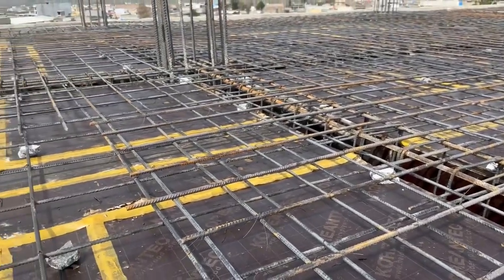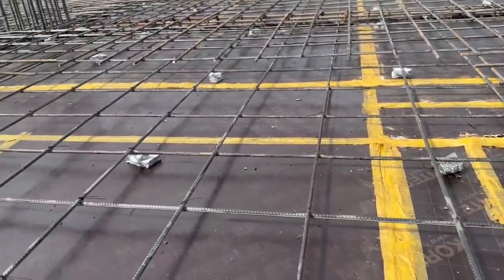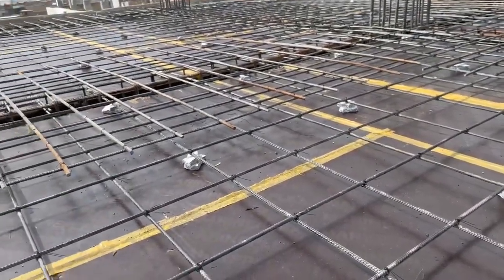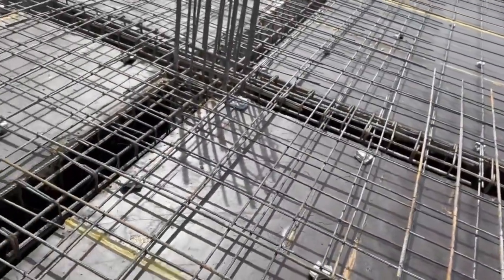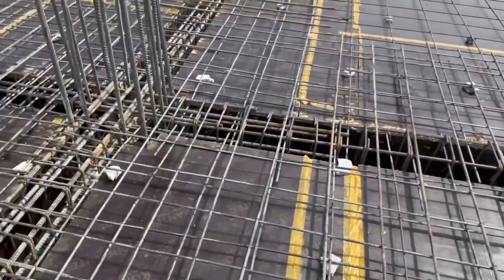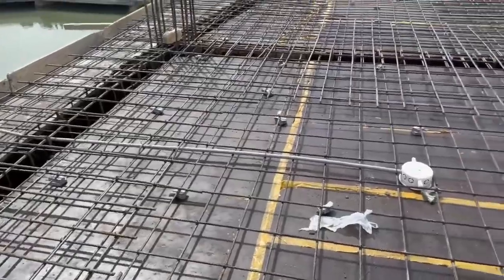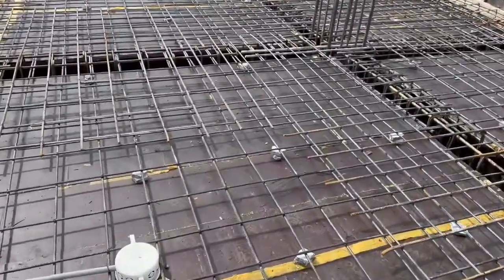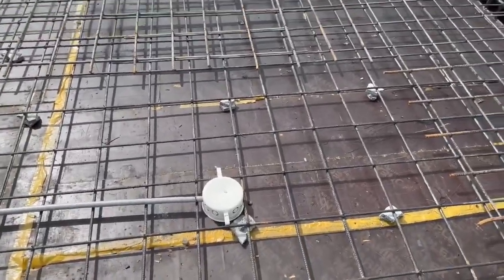5 BIG Mistakes in Slab Construction That Can Ruin Your Project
"Avoid These 5 Slab Construction Mistakes – Save Time & Money!"
"Contractors Keep Making These 5 Slab Construction Mistakes!"
"5 Common Slab Construction Errors – Are You Making Them?"
"Slab Construction Fails! 5 Costly Mistakes to Avoid"

Are you making these critical slab construction mistakes? 🚧 Many builders and contractors unknowingly make errors that weaken concrete slabs, leading to cracks, instability, and costly repairs. In this video, I’ll expose 5 BIG mistakes in slab construction and show you how to avoid them.

📌 Topics Covered:
✅ Common slab reinforcement mistakes
✅ Incorrect concrete mixing & pouring techniques
✅ Curing mistakes that lead to weak slabs
✅ Formwork and leveling issues
✅ Pro tips to ensure a strong and durable slab

If you're in construction or planning a project, this video is a MUST-WATCH! Don't let these mistakes cost you time and money.